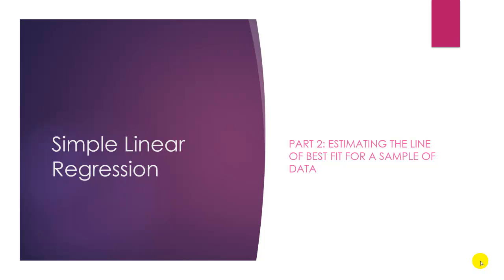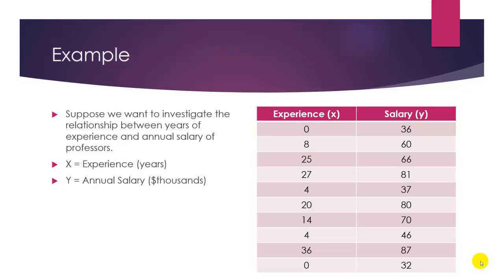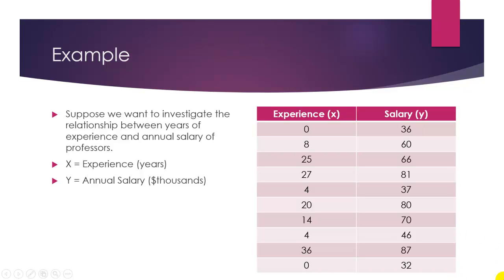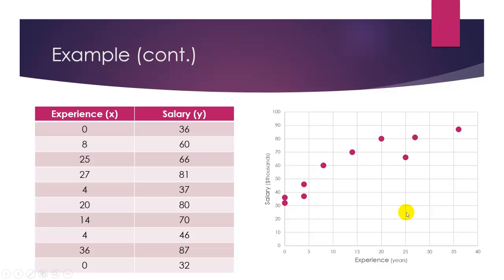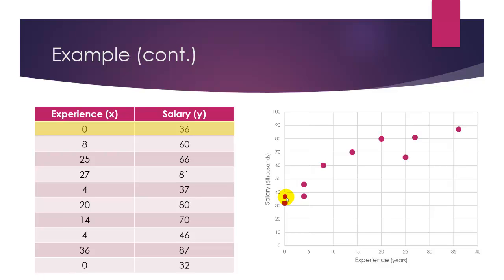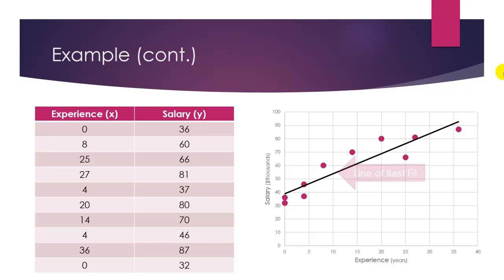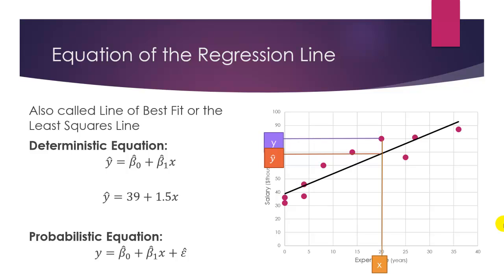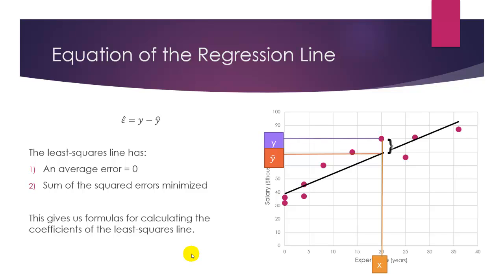STA2023 - Pogoda - Regression Part 2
Introduction to the Least-Squares Line.